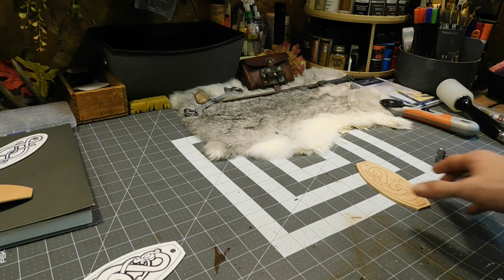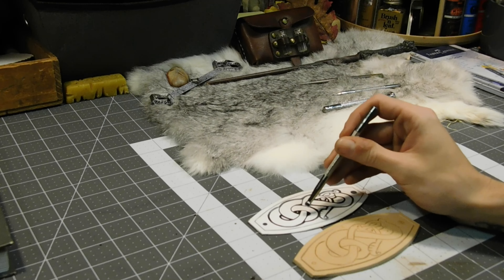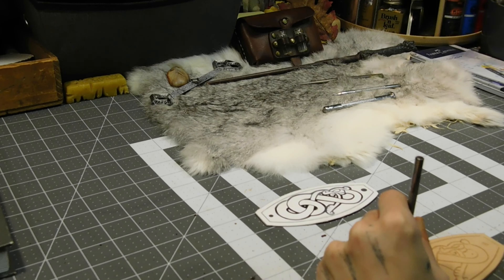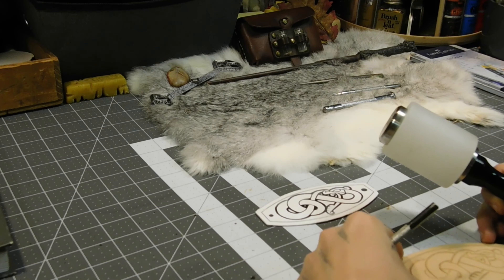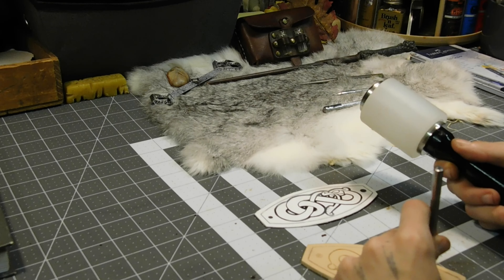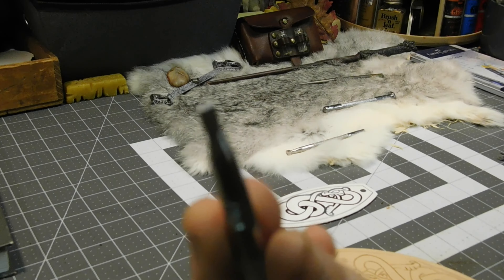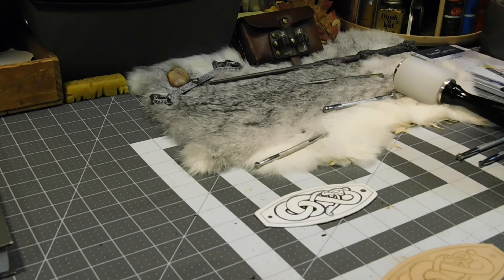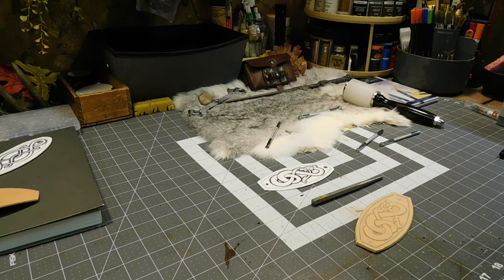Leather Working: First Hair Slide Part Three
In this video I show you step by step how I create a leather hair slide. Artwork is not done by me, it was made by Dark Horse Workshop. Sometime in the future I will be carving my own artwork but alas I am still new to the process. Enjoy :)